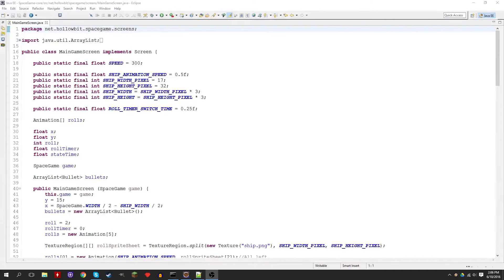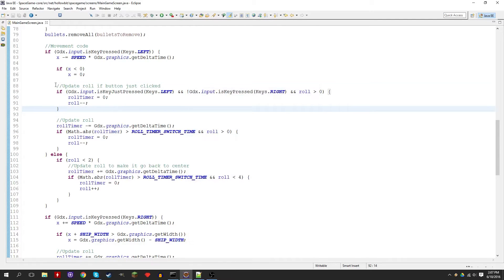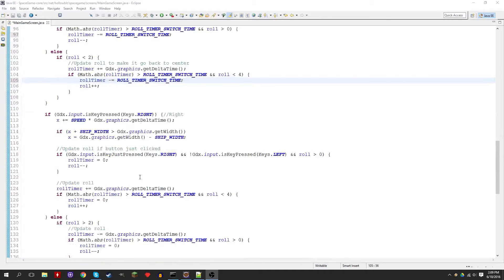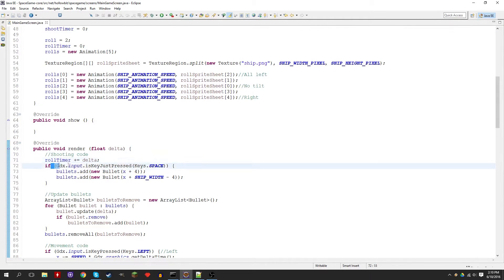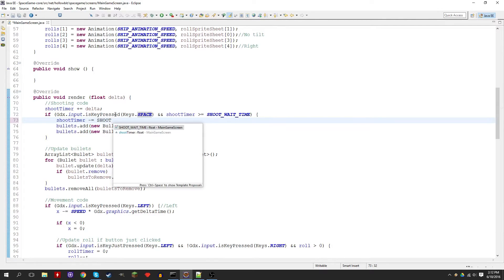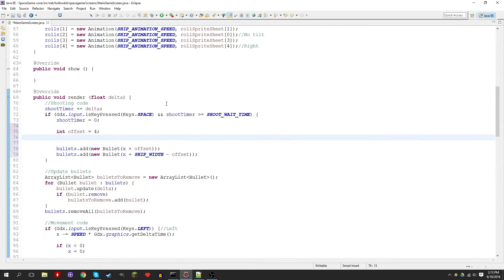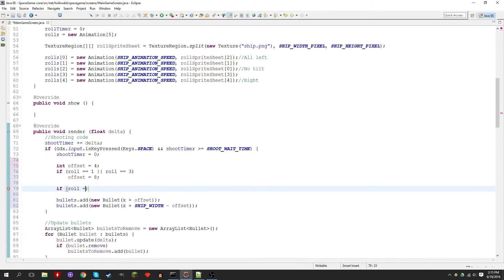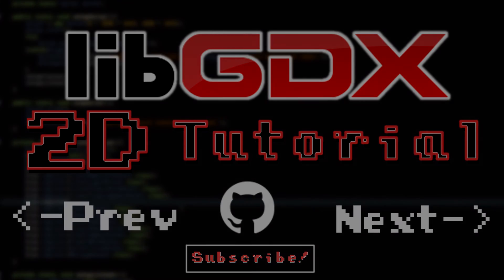LibGDX 2D Tutorial #10: Making bullets better!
Today we make bullets work like they should and next week we will add enemies!